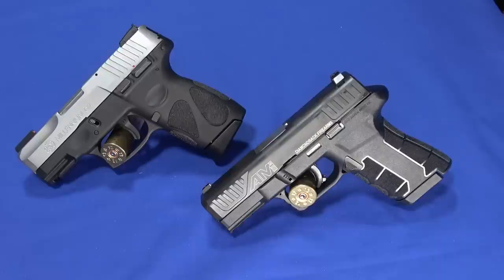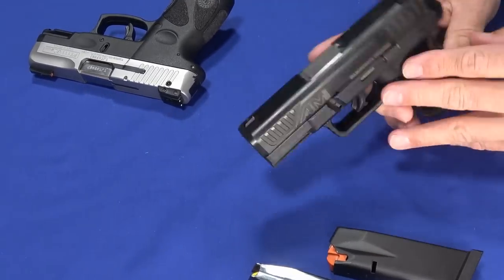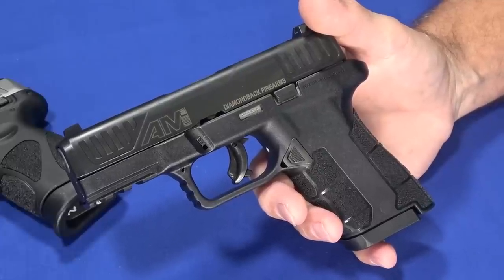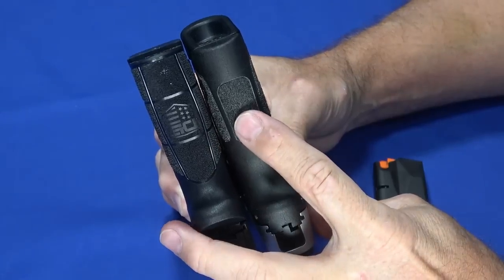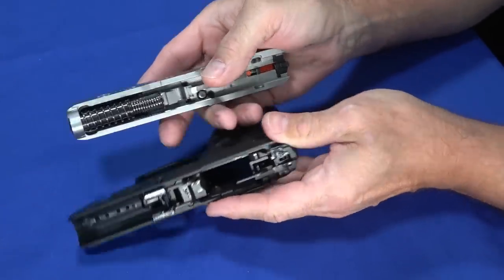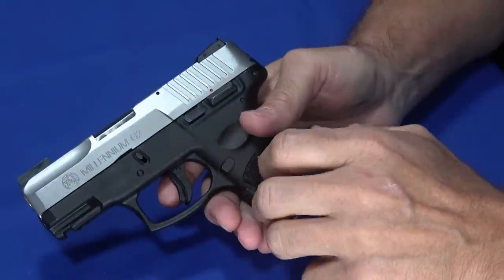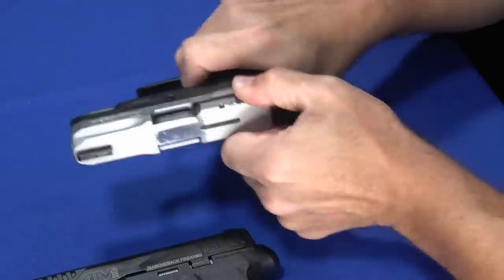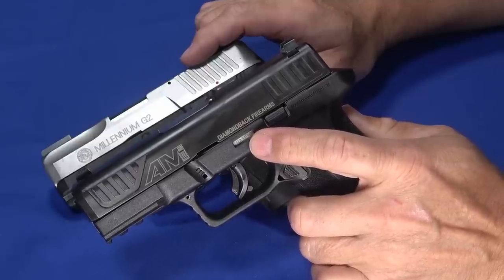Budget 9mm: Diamondback AM2 vs Taurus PT111 Millennium G2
We compare two budget friendly 9mm handguns: The 2019 Diamondback AM2 and the now discontinued (but similar to the the new G2C) Taurus PT111 Millenium G2.  Budget definitely does NOT always mean low quality or poor shooters, as you will see in this video.